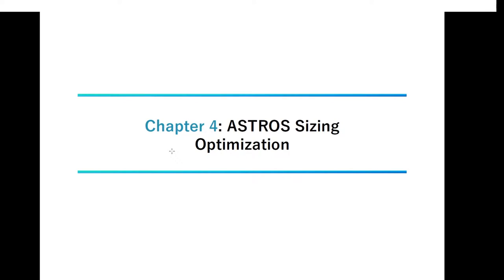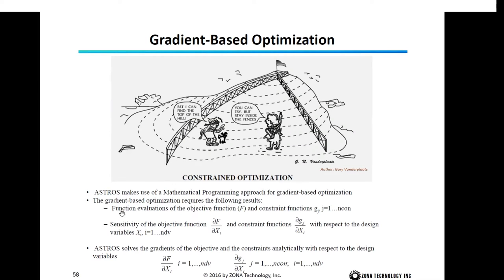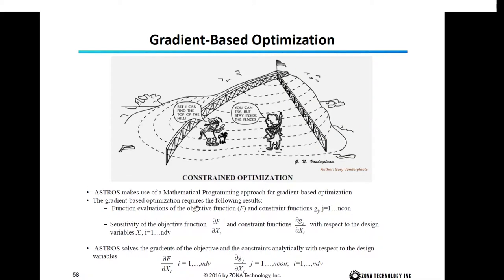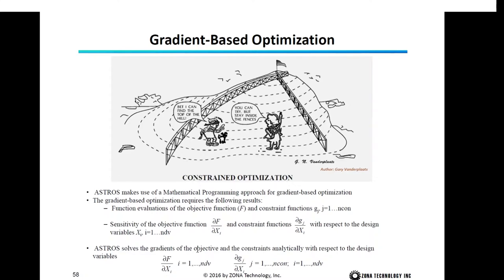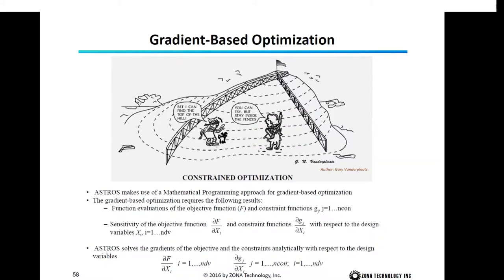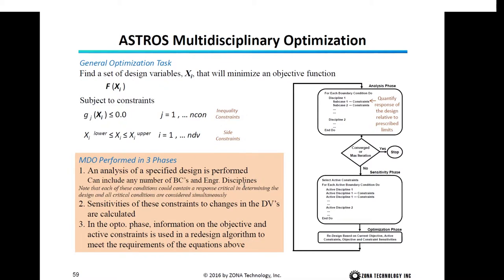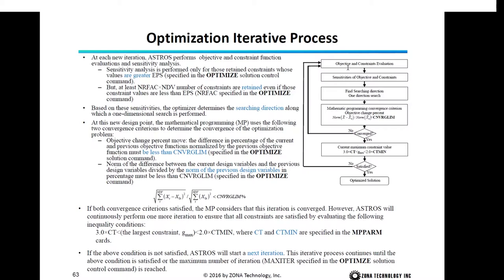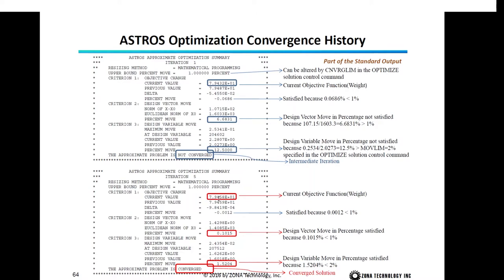ASTROS Training - Chapter 4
ASTROS Training - Chapter 4 - ASTROS Sizing Optimization